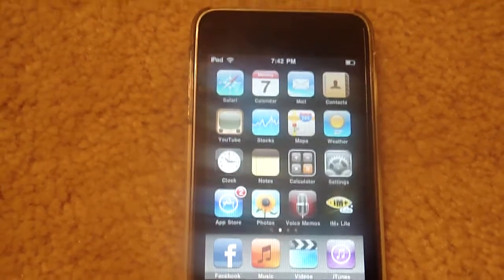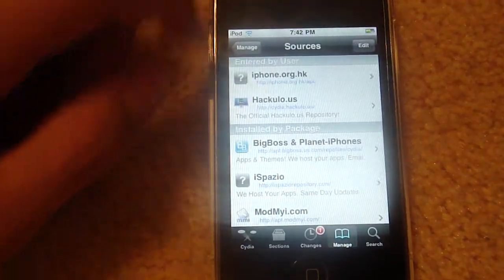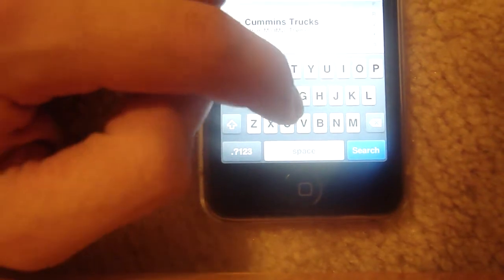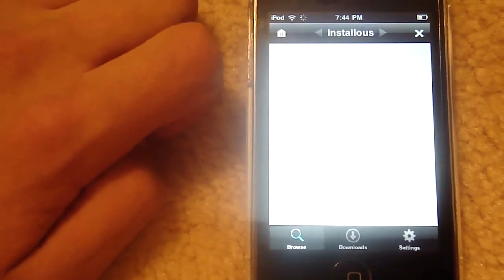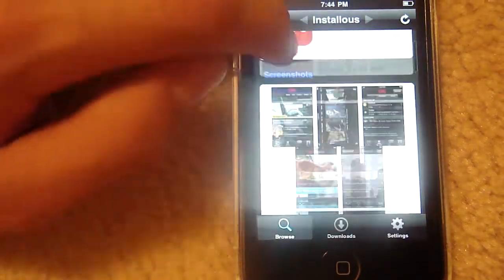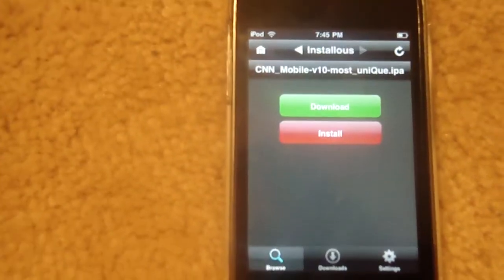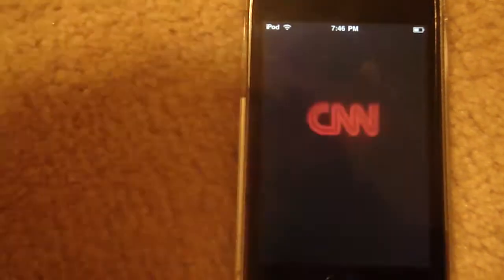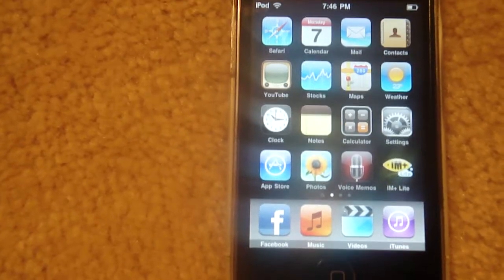How to Get Cracked Apps For Your iPod Touch/iPhone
This video shows you how to get free crack apps for your  jailbroken ipod touch or iphone.
2) Search installous then install it